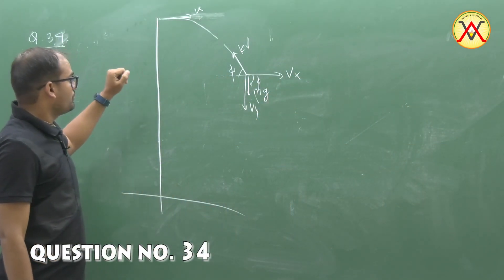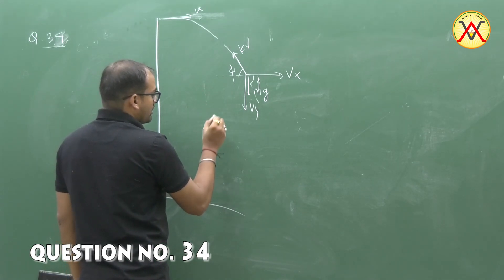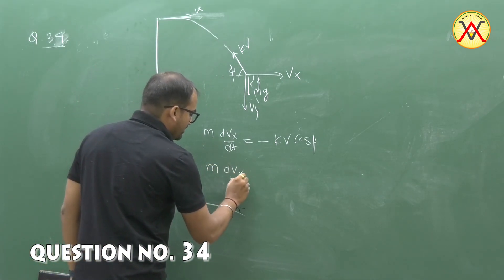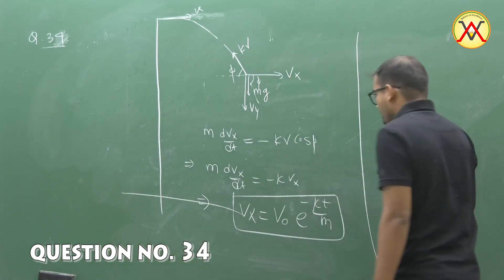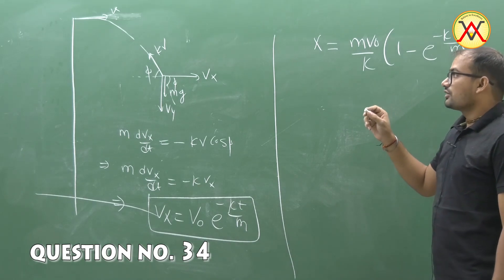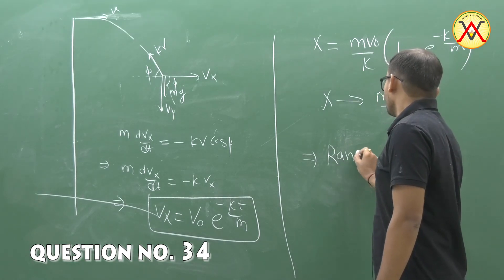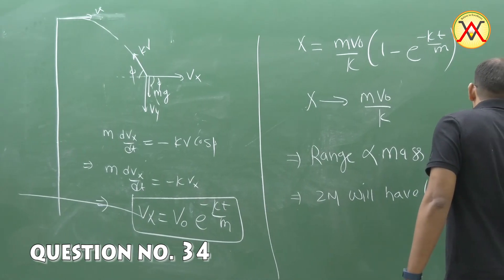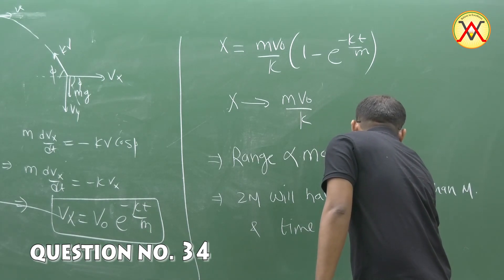KVPY-2018 VIDEO SOLUTION (STREAM: SB/SX), PHYSICS Q.NO.34